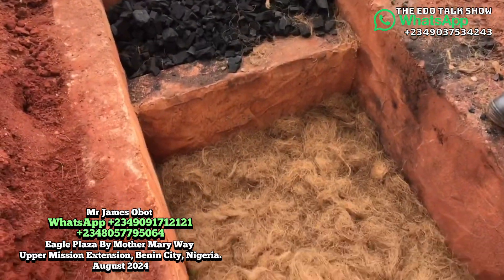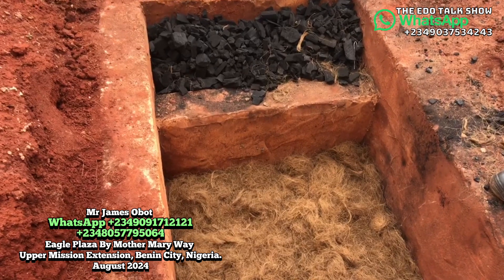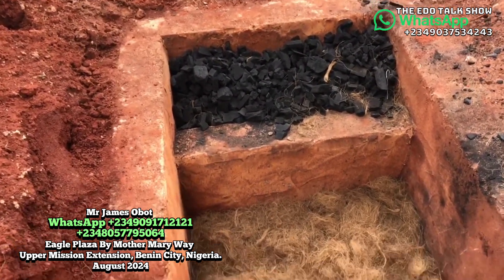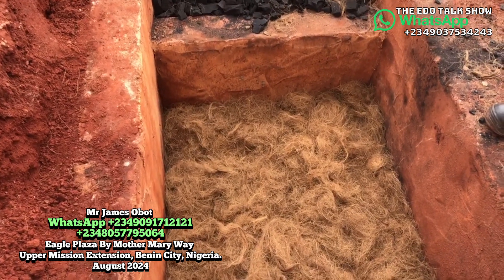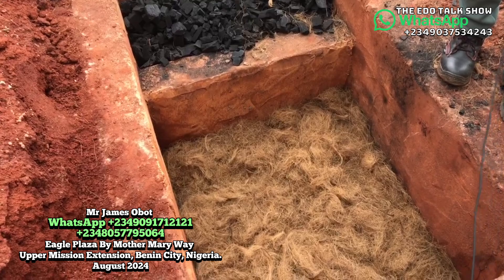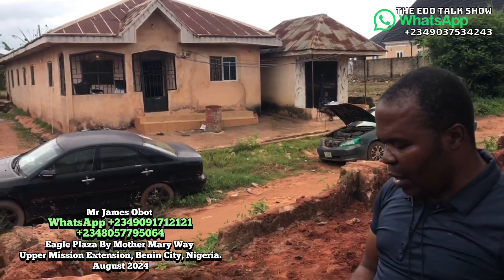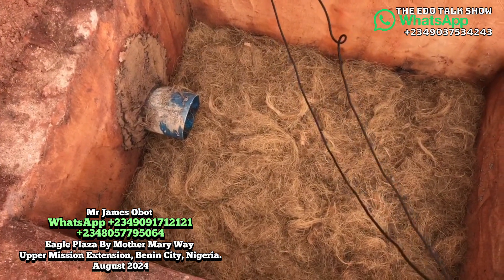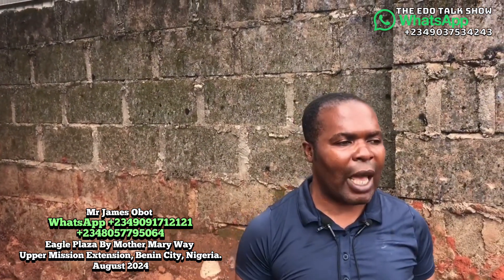Price To Install Biodigester Both The Digging, Enzymes, Charcoal And Fibre Installation in Nigeria.